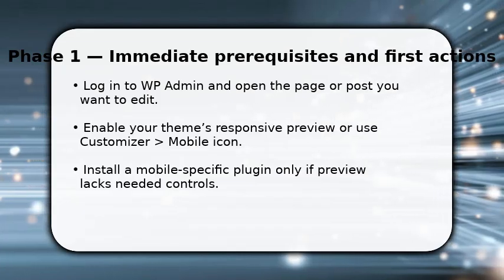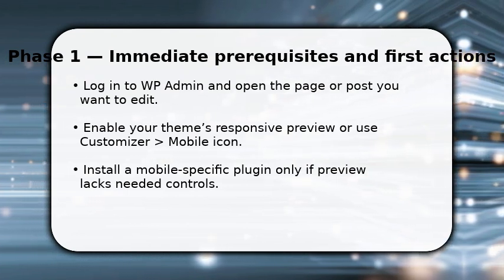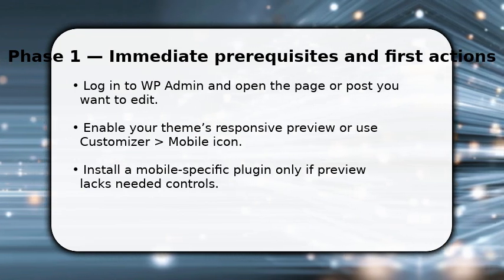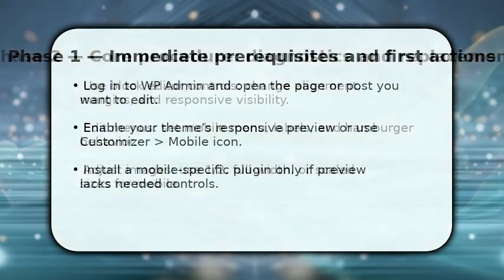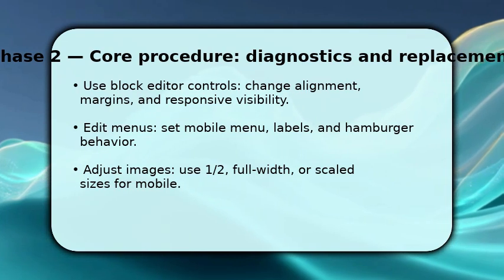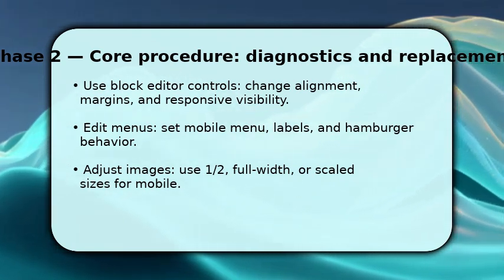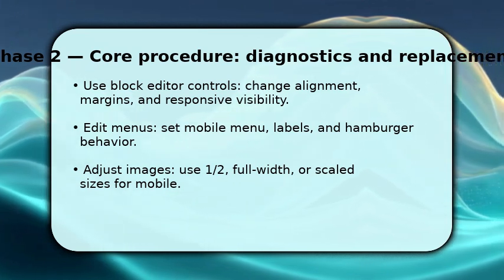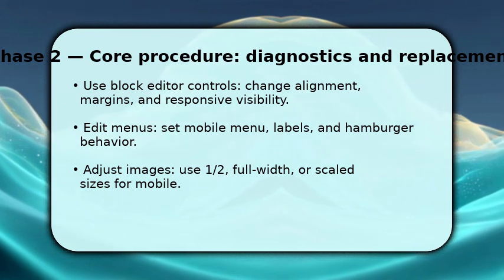How to Edit Wordpress Mobile View (easy Method)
How to Edit Wordpress Mobile View (easy Method) | 🔒 Surfshark VPN Deal — Stay private and secure. $1.99/mo + 3 Months Free ▸

Learn the straightforward steps to adjust your WordPress site for mobile viewing with our easy tutorial. Discover how simple changes can enhance user experience and improve search engine rankings.

edit WordPress, mobile responsive design, WordPress theme customization, responsive CSS, viewport settings, media queries, touch-friendly navigation, optimize for mobile devices, WPML (multilingual support), theme options page